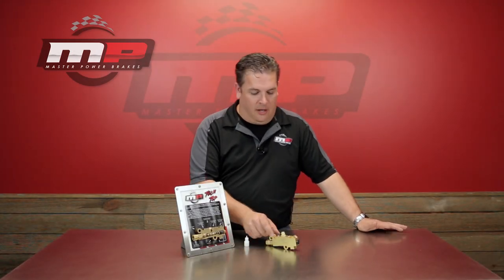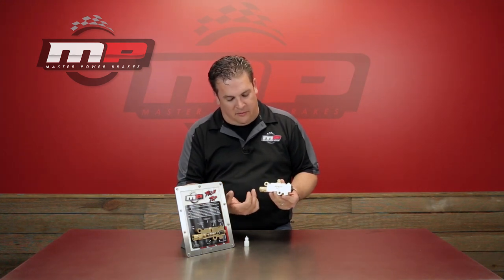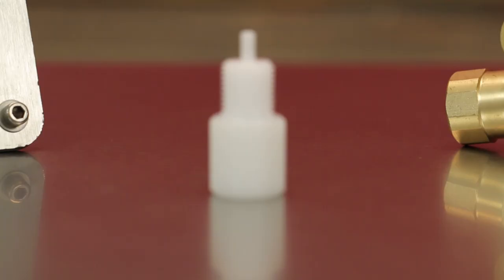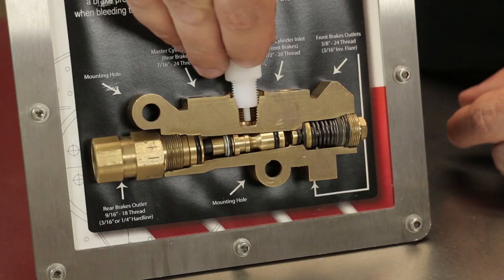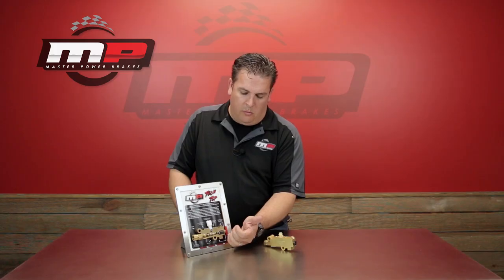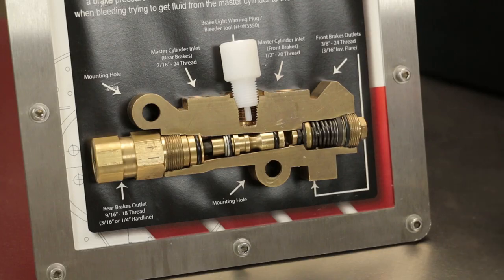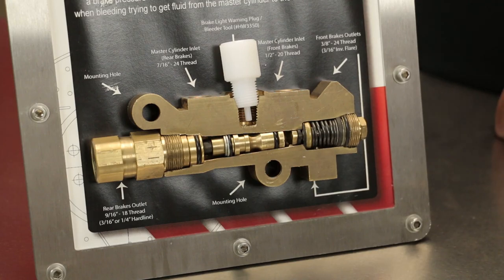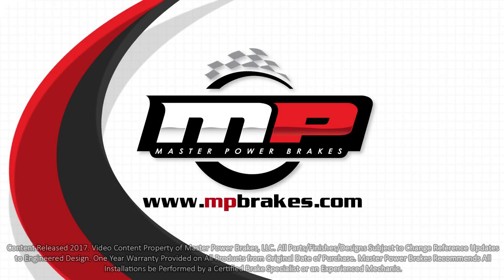MP Brakes Combination Valve Bleeder Tool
In this video we give you all the information you need on our combination valve bleeder tool.